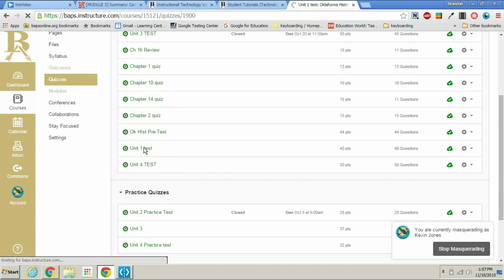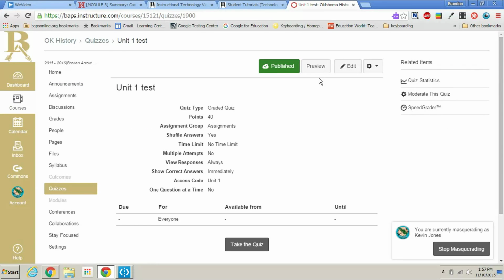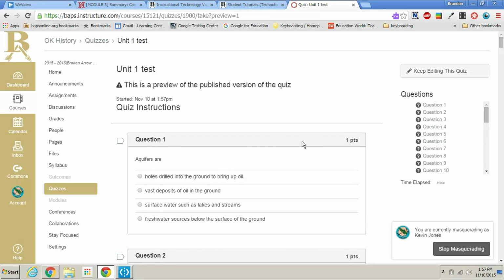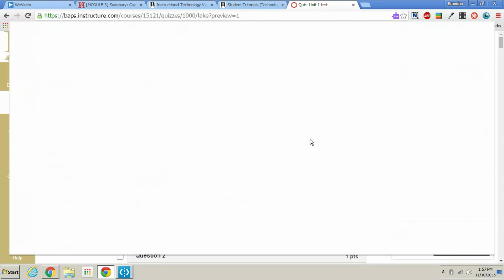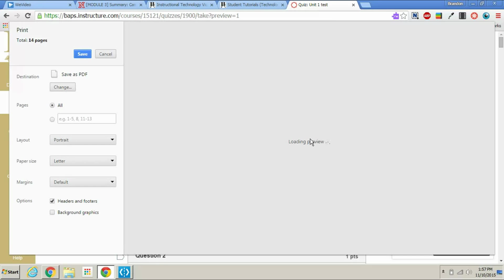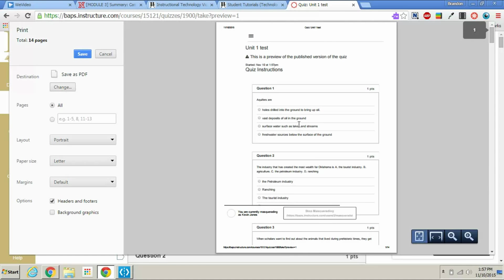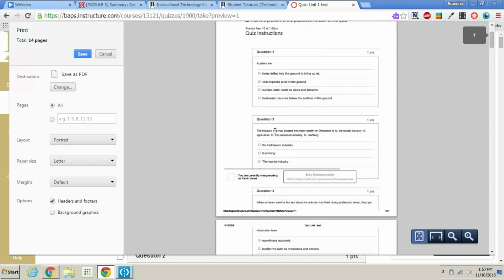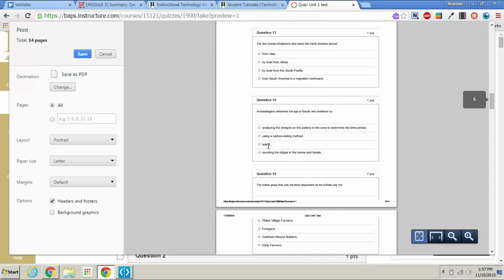Printing Canvas Quizzes